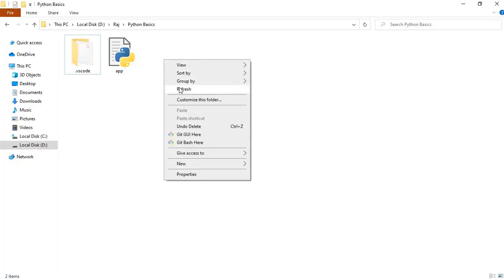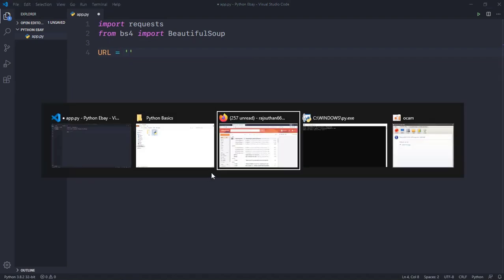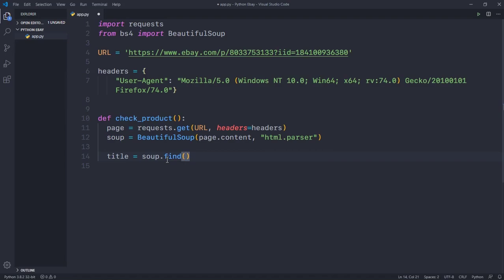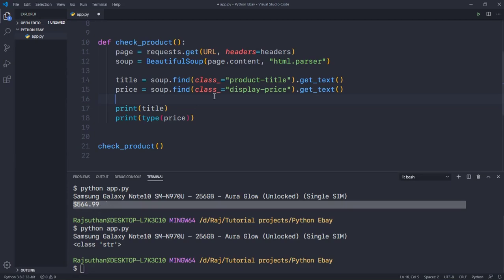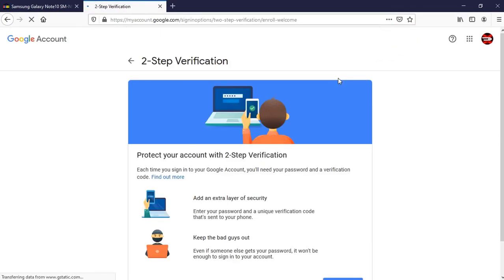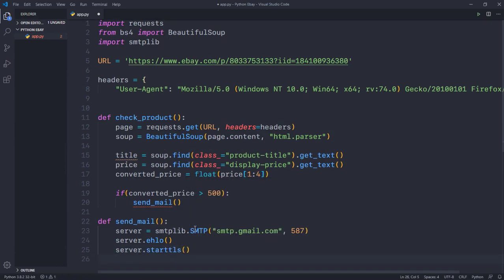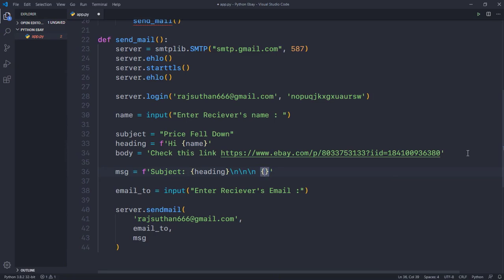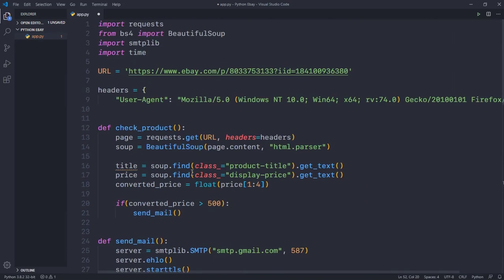Build an Online Product Manager with Python & send Automated Emails (2020 tutorial)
Learn to build an online product manager with python. Also learn how to send emails with python.

This tutorial is mostly focused on beginners and basic intermediate learners. This app uses Requests and Beautiful Soup to check the price of a product in eBay through python and send an automatic email if the price of the product is lower to a certain price. This tutorial will help you to sharp your skills in python and web scrapping in python.

Hope you will find this video help full! Thanks a lot for watching & have a great day coding.